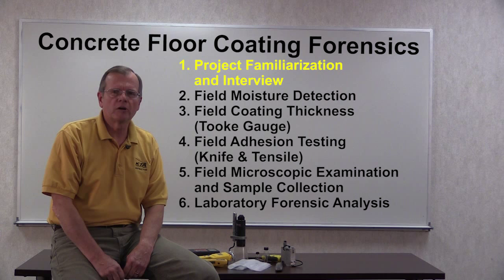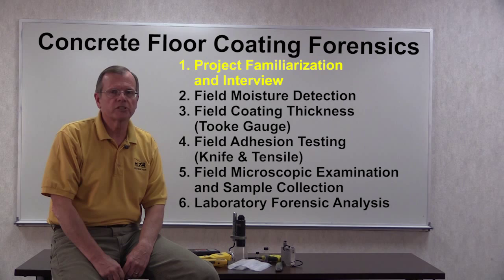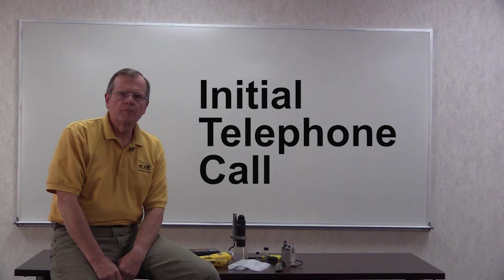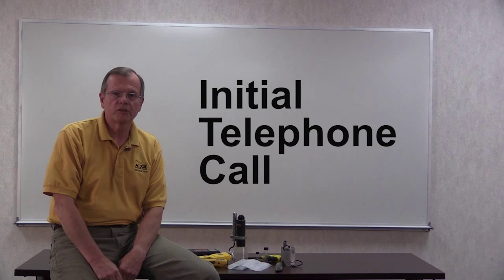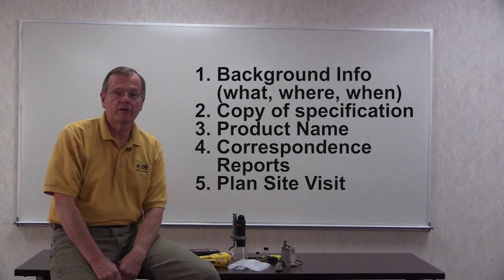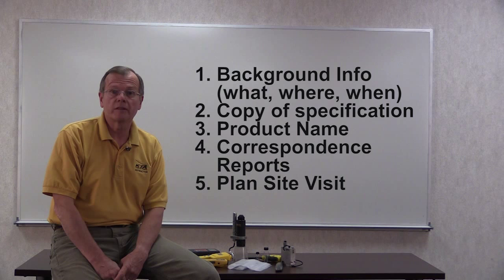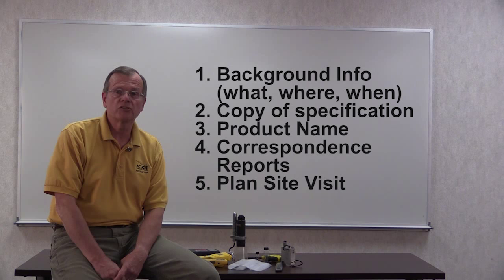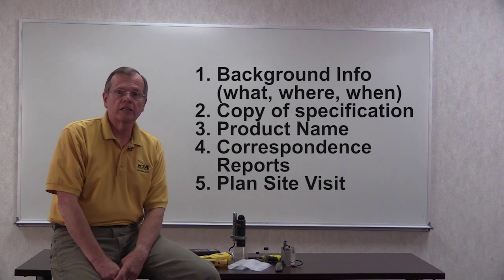KTA Coating Failure Analysis Training Series - Part 1 - Project Familiarization & Interview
The Coating Failure Analysis Training Series follows an actual inspector on a mock concrete coatings failure. This is a 6 part series that when viewed in order, present the actual findings from this project.

To learn more about or buy any of the coatings inspection equipment shown in this video, please